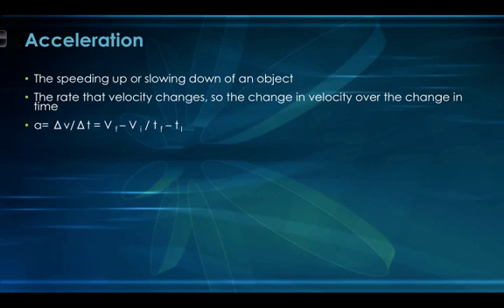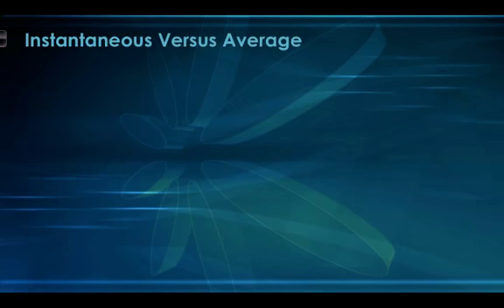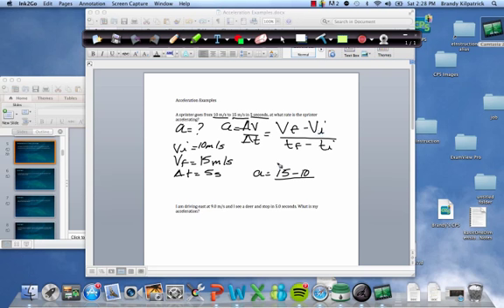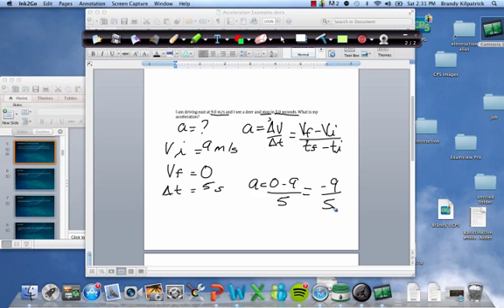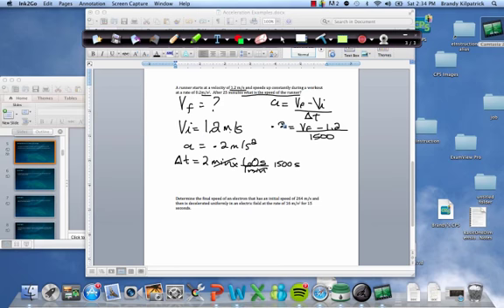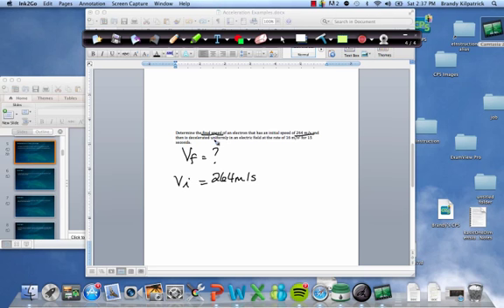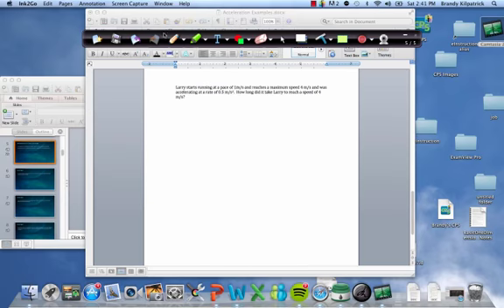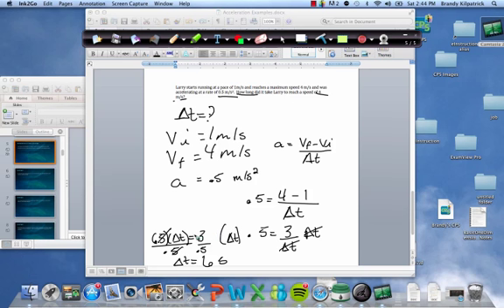Average Acceleration 1